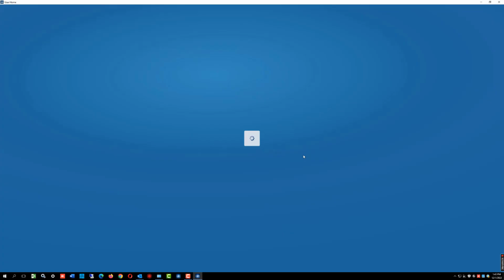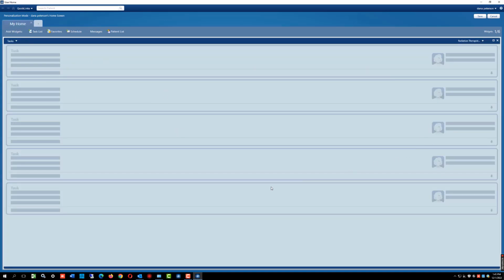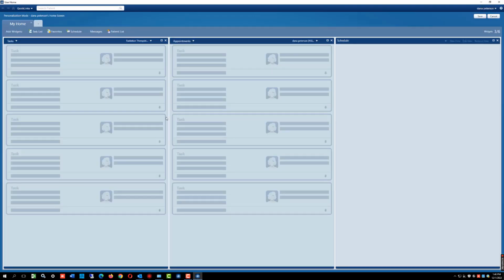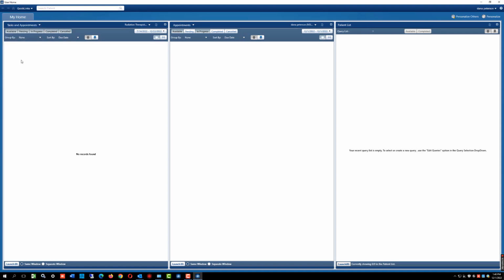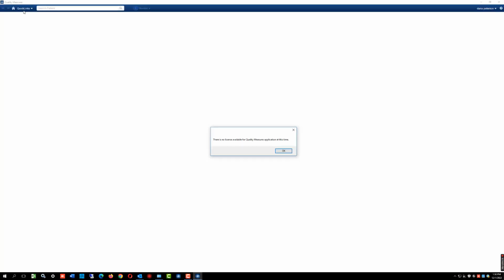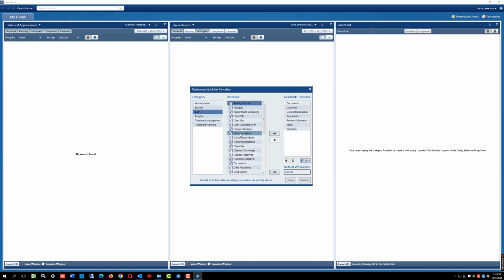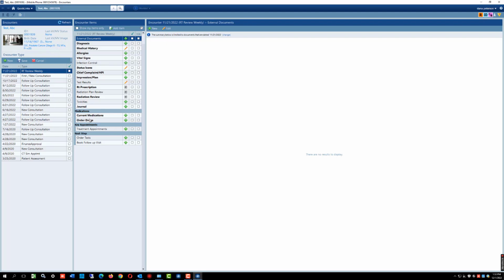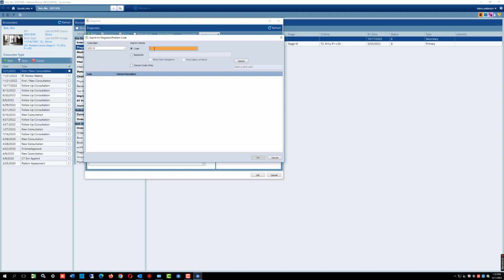ARIA Orient Part 1 NLCC 2023